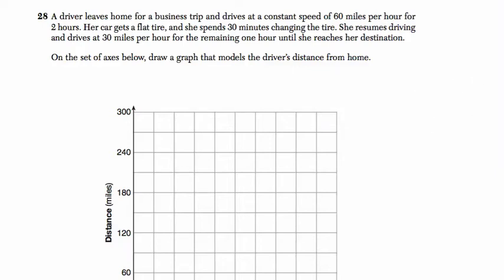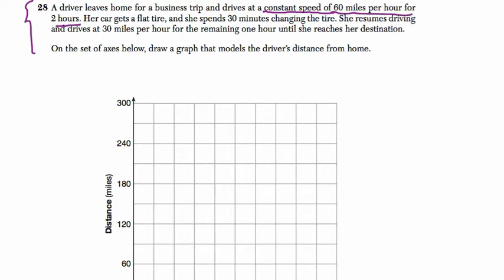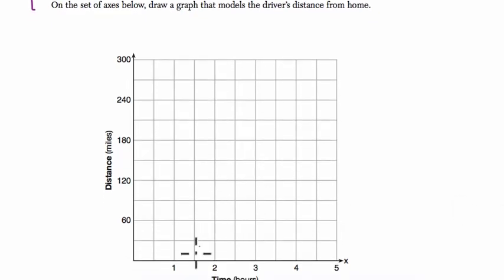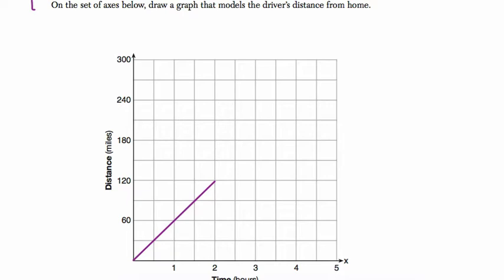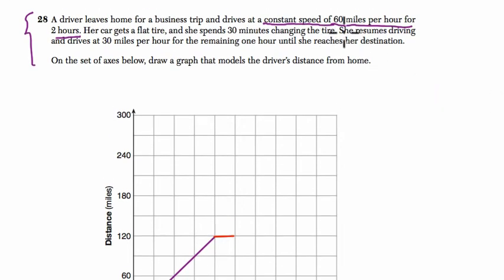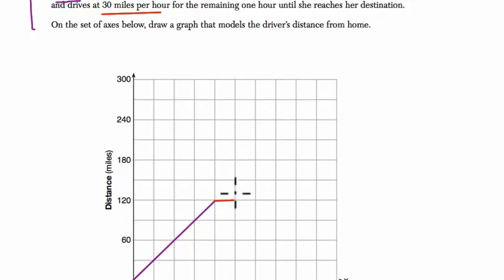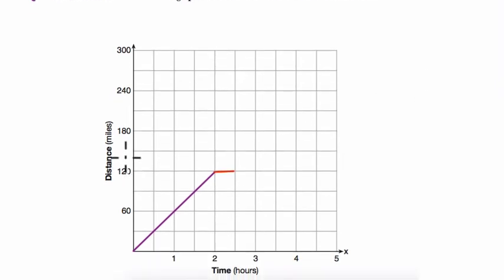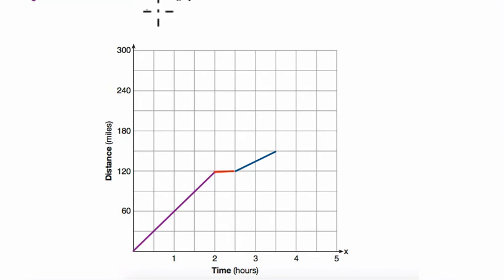Algebra 1 Regents August 2015 #28